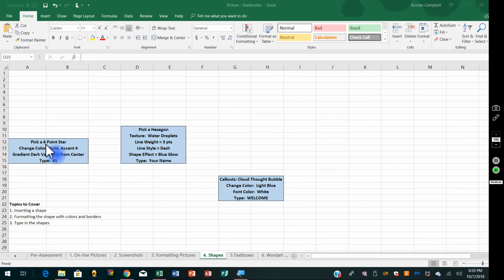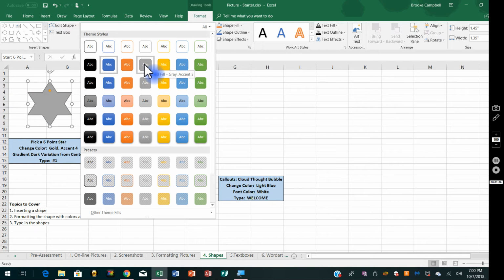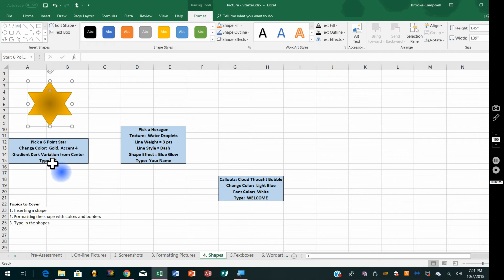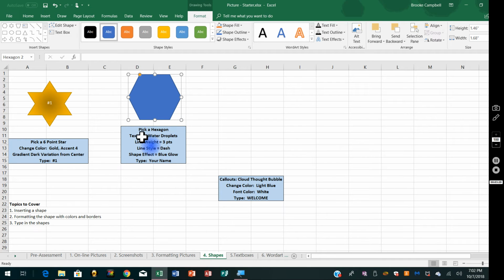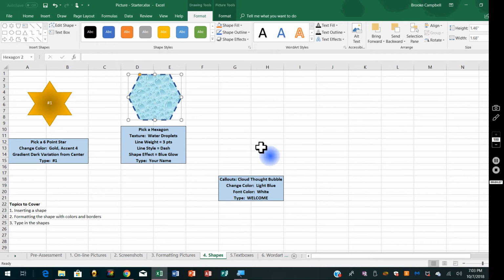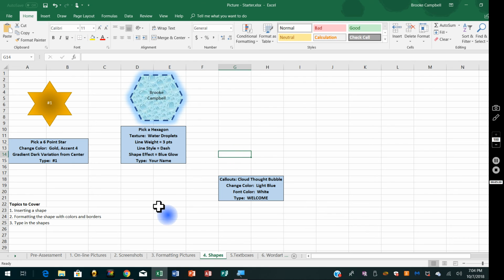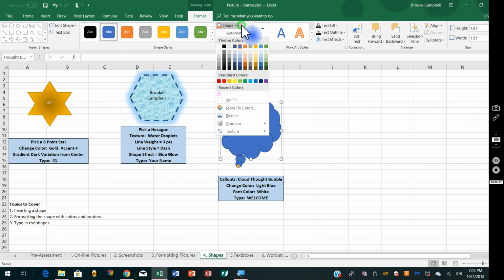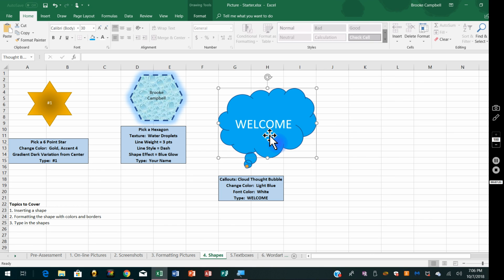Excel - Pictures - Part 3